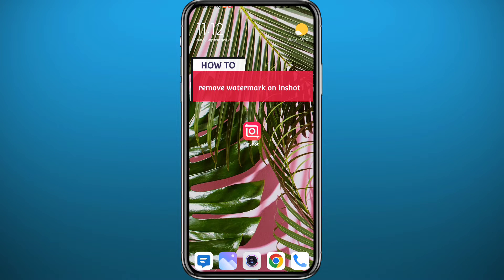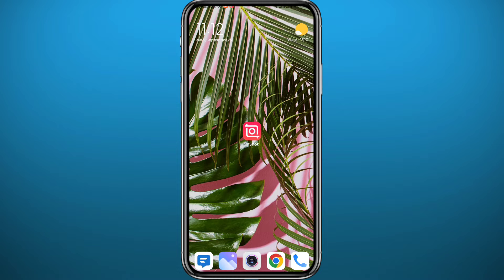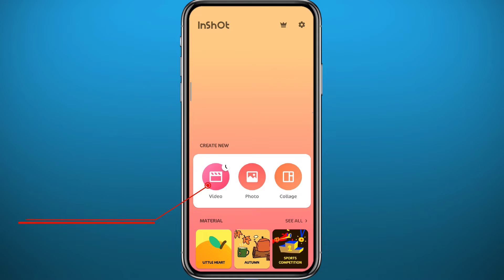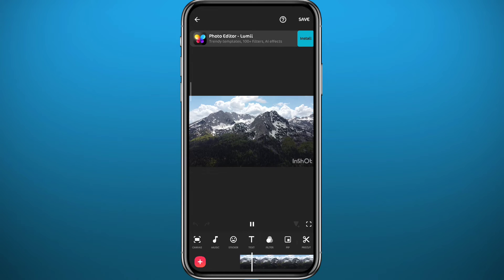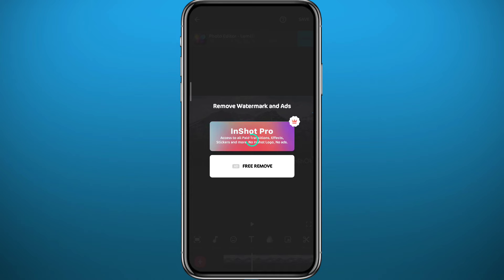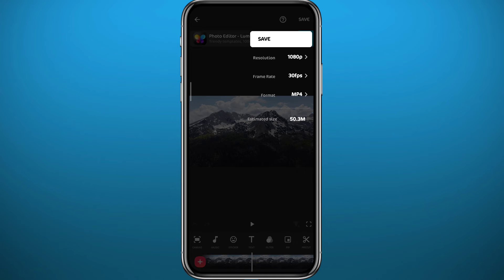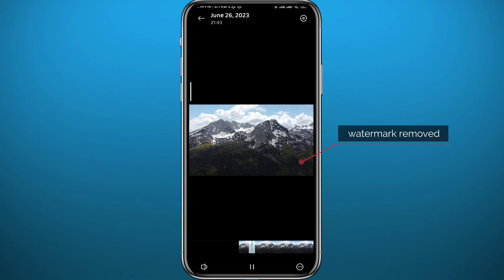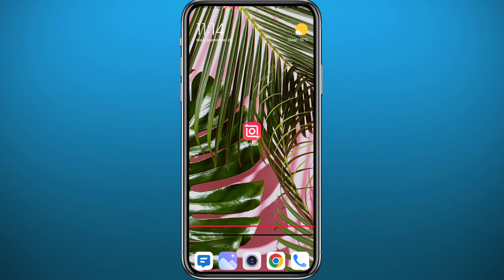How to Remove Watermark on Inshot (2024) - WORKING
Do you want to know how to remove watermark on inshot? Then this is the video for you! I will show you how to remove inshot watermark on IOS and Android.

This is a step-by-step tutorial on how to remove inshot watermark permanently in 2024. You can learn how to remove watermark on inshot on iPhone and Android, so don't worry.